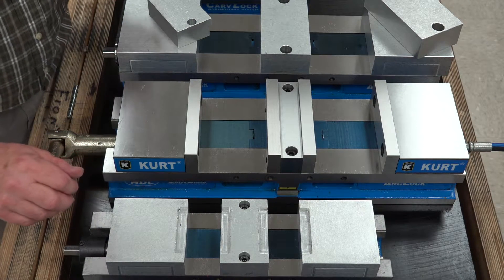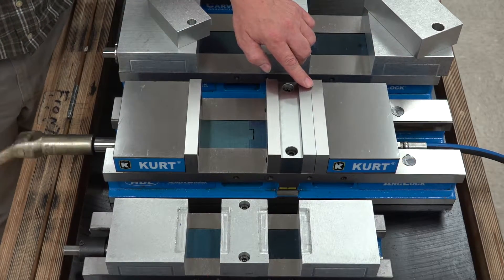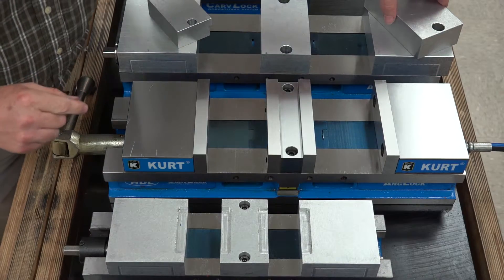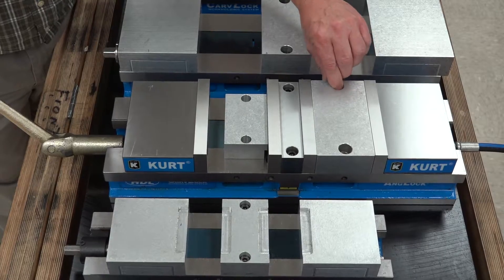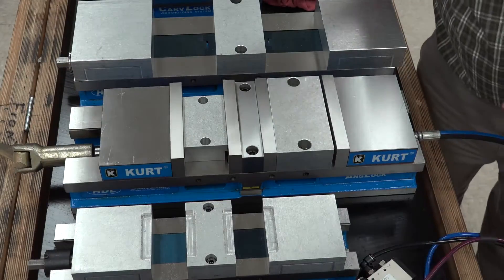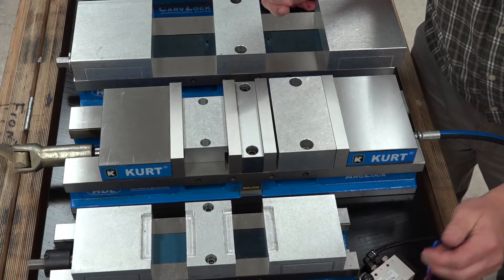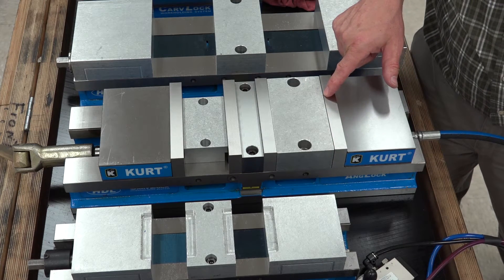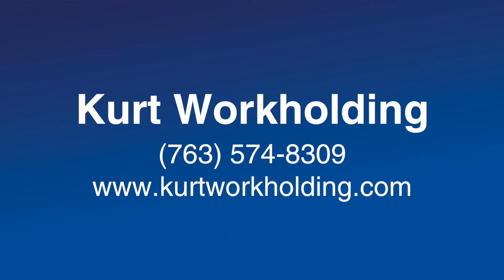Kurt Double Station Hydraulic Vise Operation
The KURT HDL AngLock® Vises are high density double station long vises. They provide repeatable clamping to 0.0002” in both stations. Featuring the AngLock design for reduces stationary jaw deflection by 80%. Designed on a rugged 80,000 PSI ductile iron body with steel components provide strength, rigidity and long term accuracy while absorbing machining vibration. Available in hydraulic and manual models plus English and metric models.

The Kurt KPH 5000 Series hydraulic pumps are designed as single acting pumps to be used with our hydraulic clamps and hydraulic vises. They feature demand or dump capabilities.